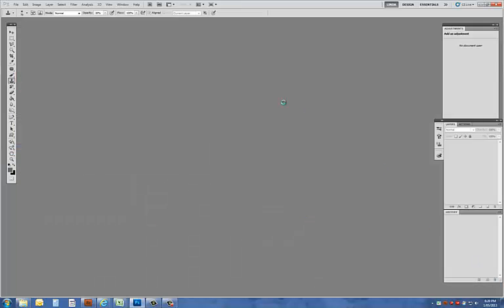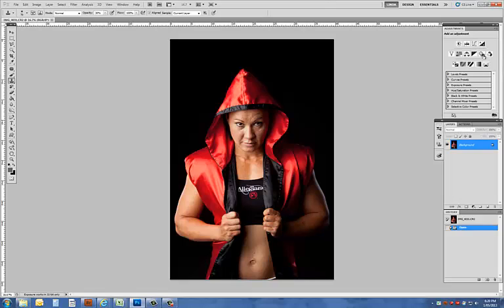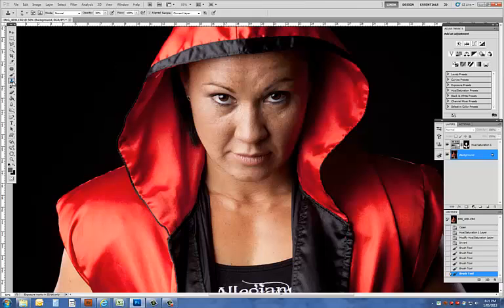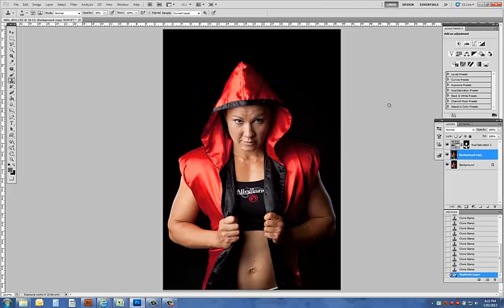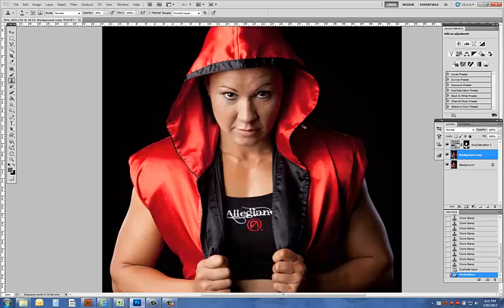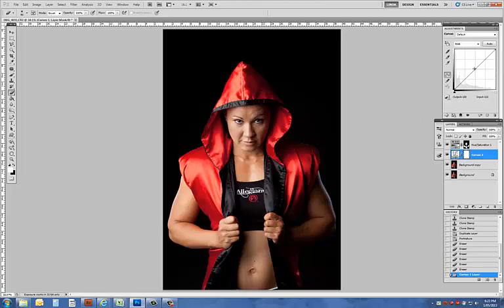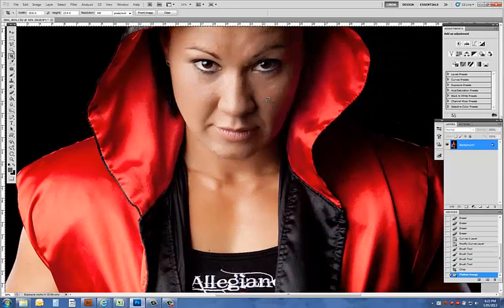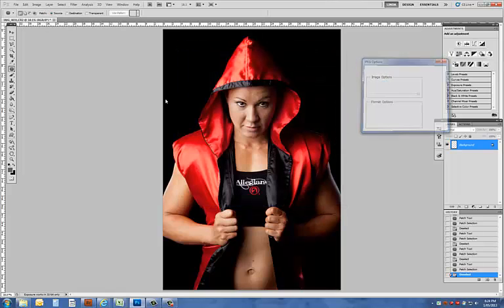basic studio photo edit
Simple raw conversion and photoshop edit. This is how I edit studio photos - quick simple with nice clean results.